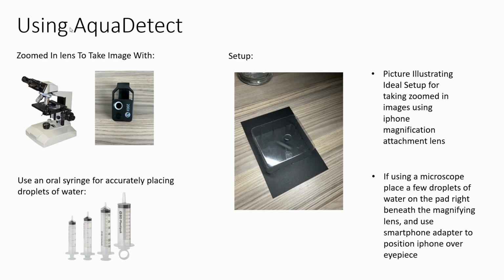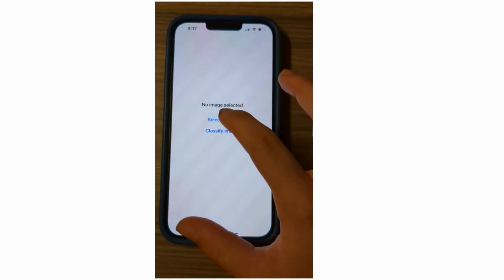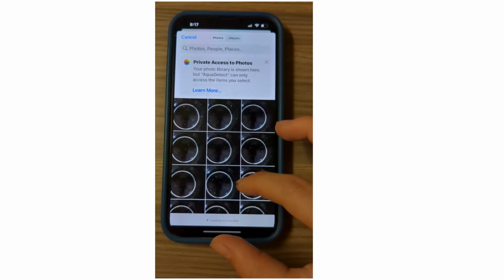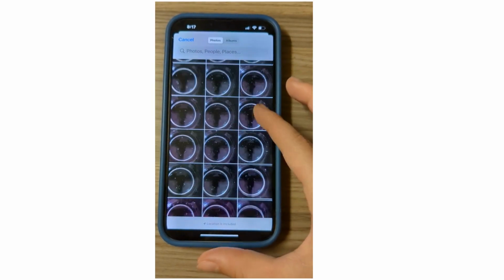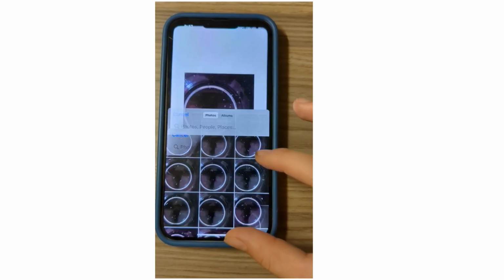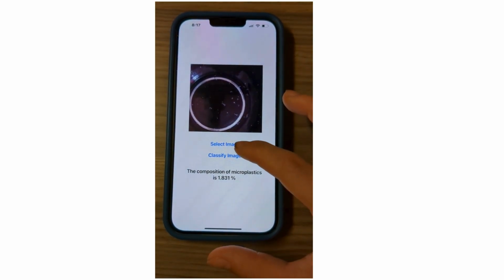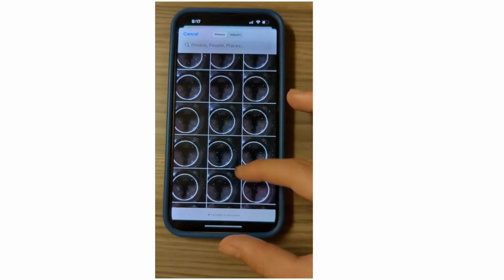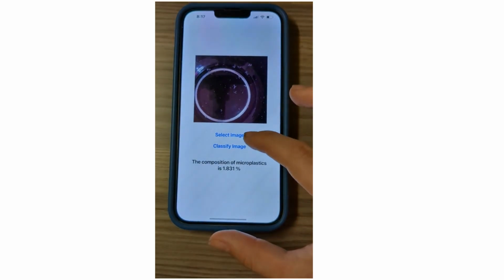AquaDetect App Demo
App video submission for AquaDetect for Congressional App Challenge